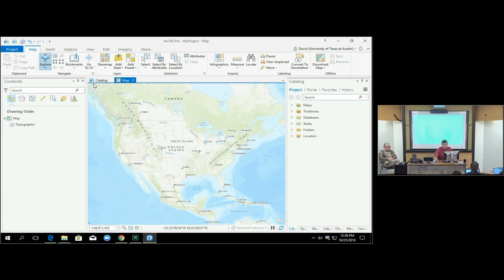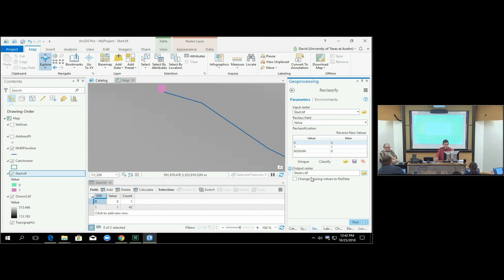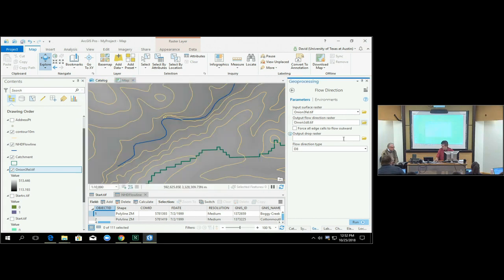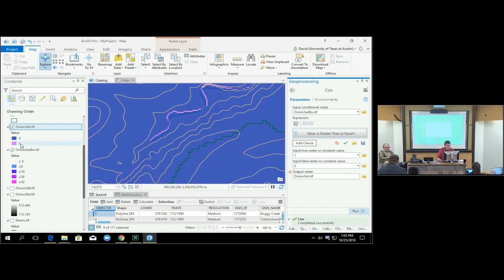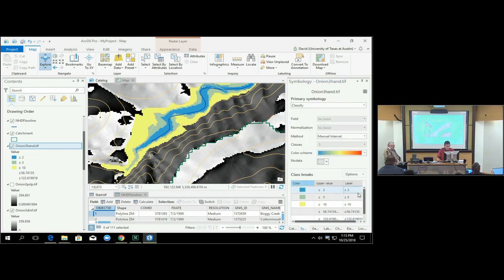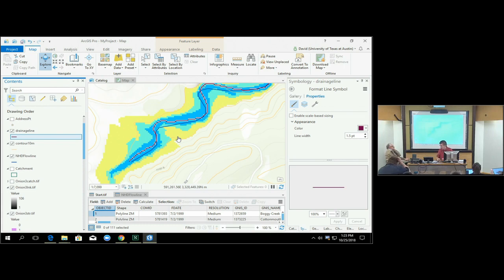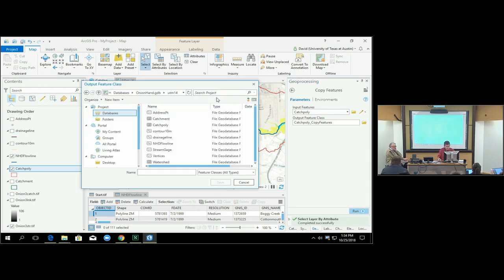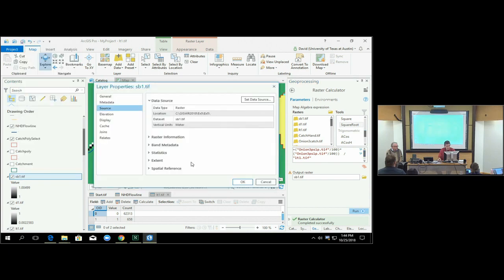GISWR 16: Exercise 5: Height above nearest drainage (HAND) Flood Inundation mapping, 10/25/18